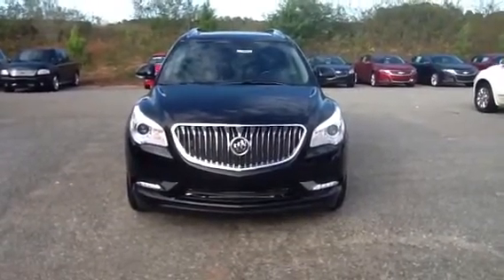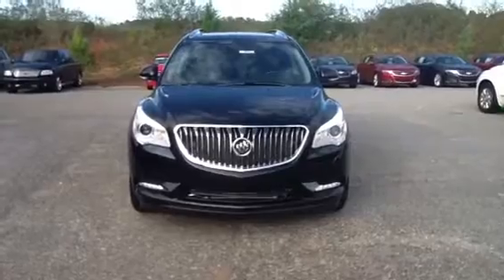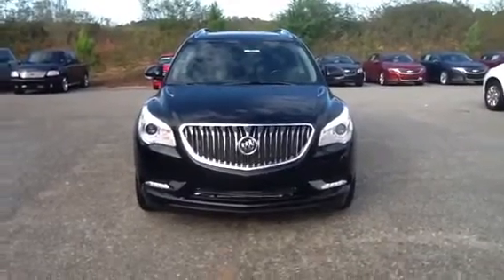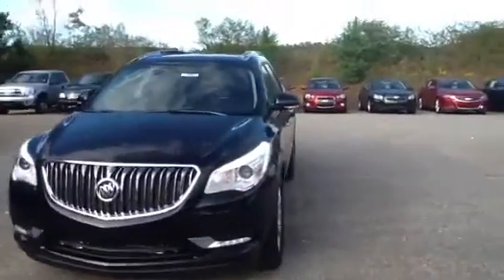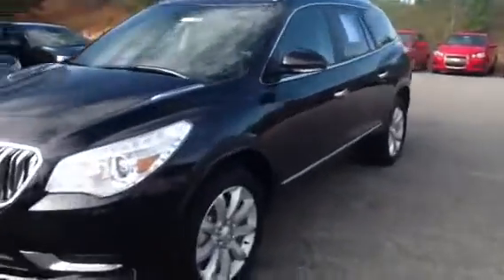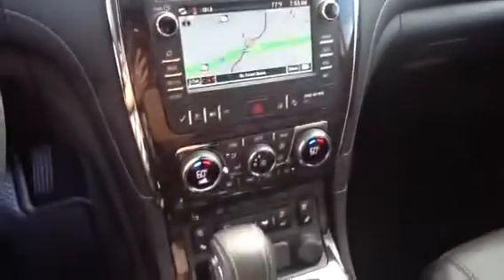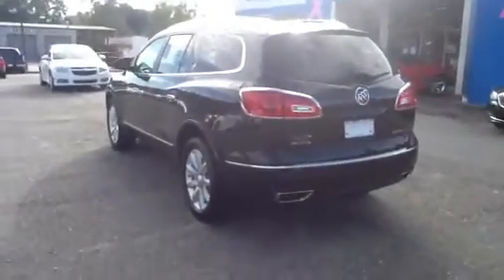2015 Buick enclave #3462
Here is a prime example of what your looking for